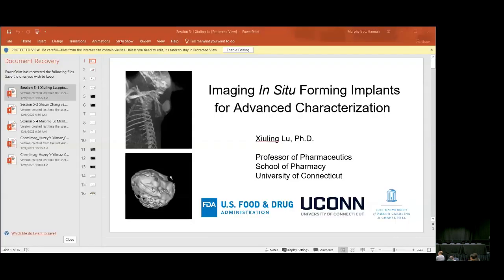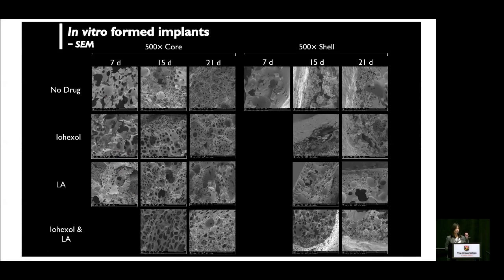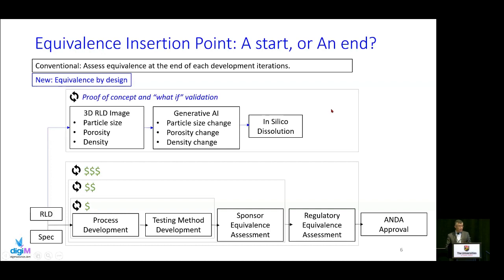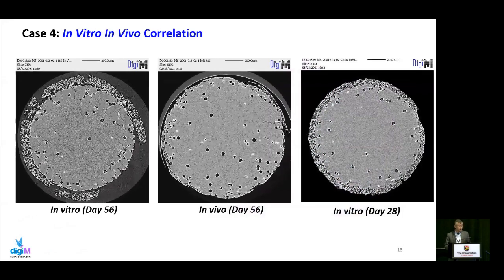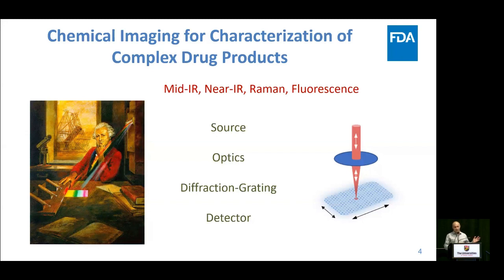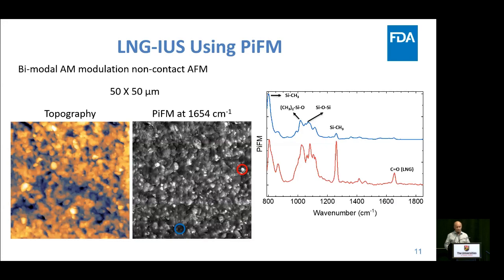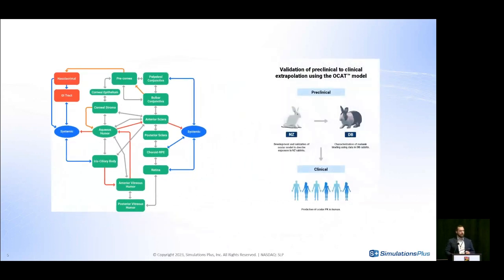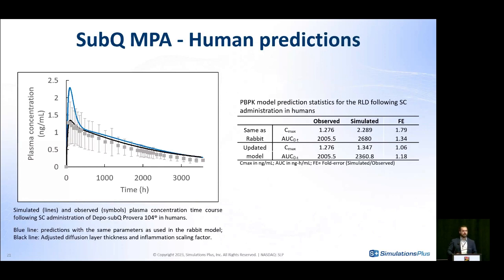Day 2-Session 5-Talks, Panel, Closing Remarks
Speakers: Dr. Xiuling Lu, Dr. Shawn Zhang, Dr. Huzeyfe Yilmaz, Maxime Le Merdy
Moderator: Dr. William C. Smith
Panelists: Dr. Xiuling Lu, Dr. Shawn Zhang, Dr. Huzeyfe Yilmaz, Maxime Le Merdy, Dr. Khondoker Alam, Dr. Brenda Pillari
Closing Remarks: Dr. James Polli